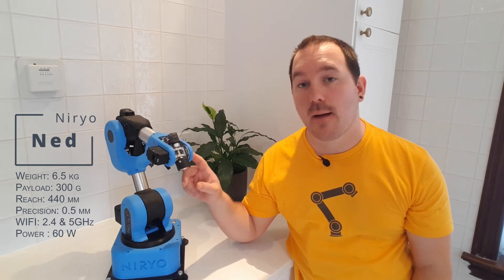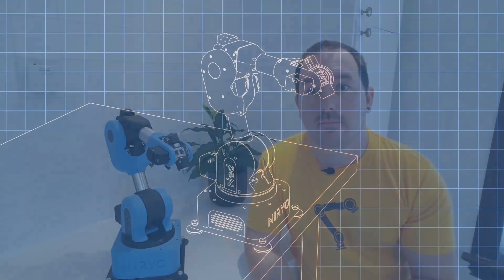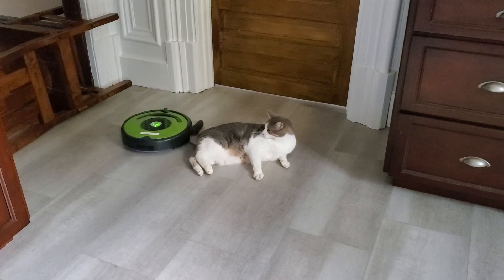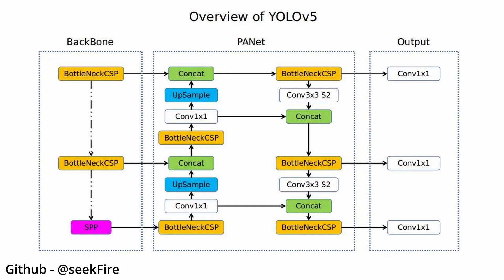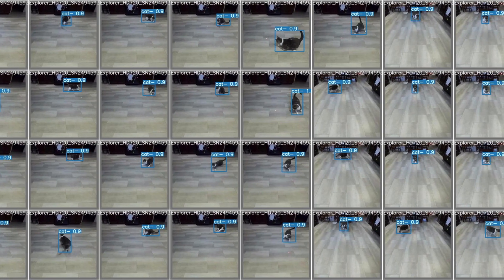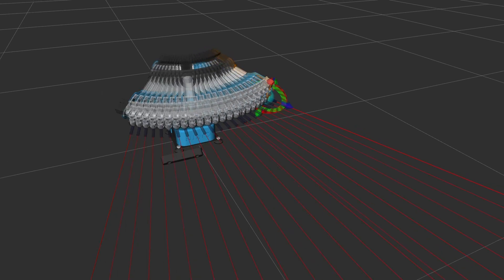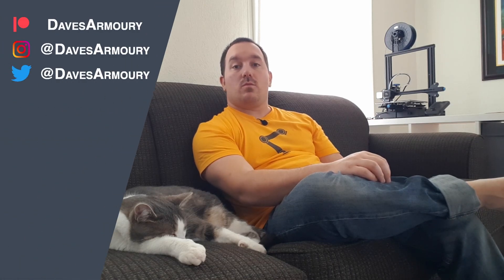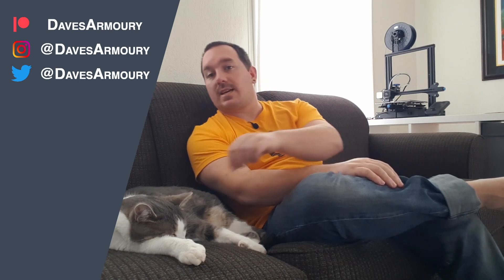Cat Laser Robot - OpenCV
Henry is a fair-weather cat.  He's too big of a baby to go out in the snow.  We're using a robot arm, AI, and a laser pointer to ensure he gets enough exercise inside this winter